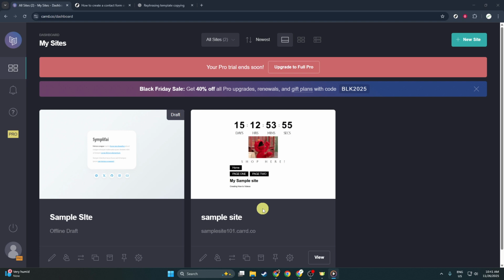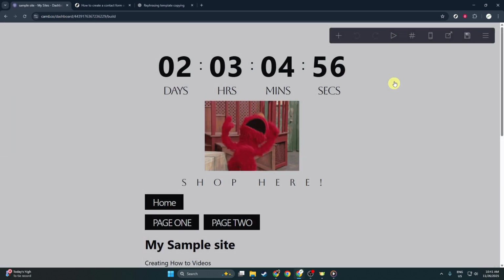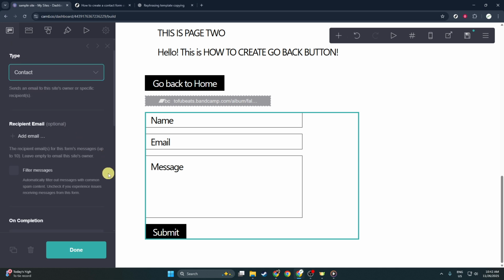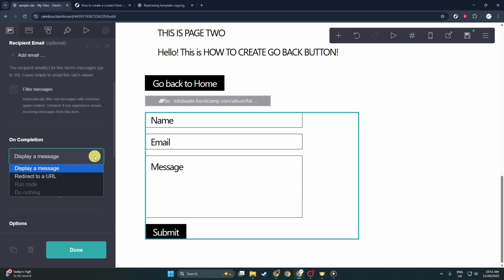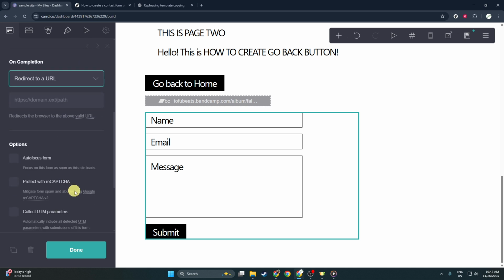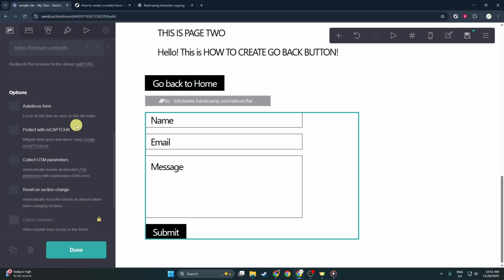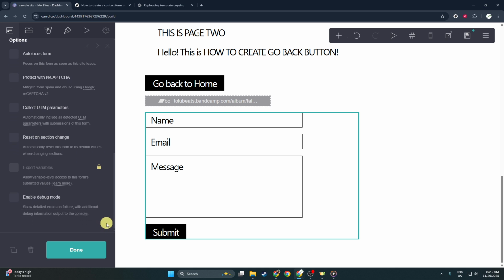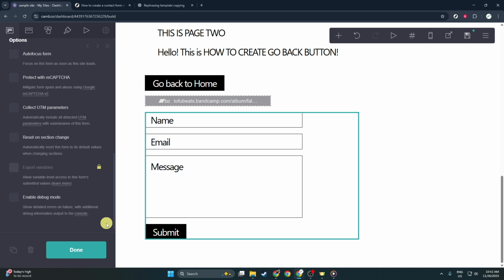How To Create A Contact Form On Carrd Co (Step By Step Guide)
How To Create A Contact Form On Carrd Co (Step By Step Guide) In this video, I’ll show you how to create a contact form on Carrd.co using a simple step by step guide. This beginner-friendly tutorial walks you through adding a form, customizing fields, and setting up email notifications so you can receive messages from your visitors. Whether you’re building a portfolio, business site, or personal page, this Carrd guide makes adding a contact form quick and easy.